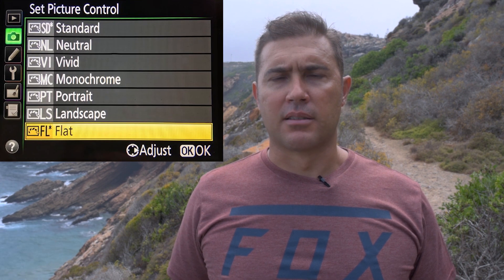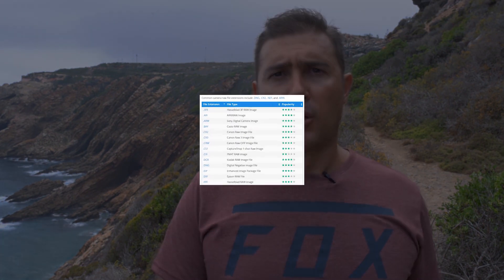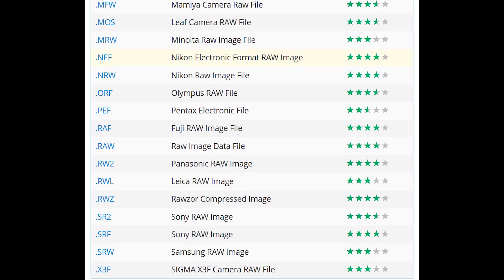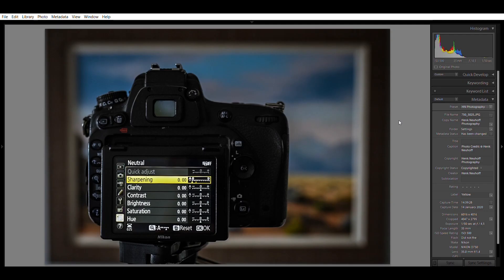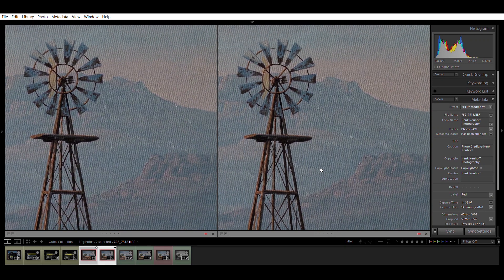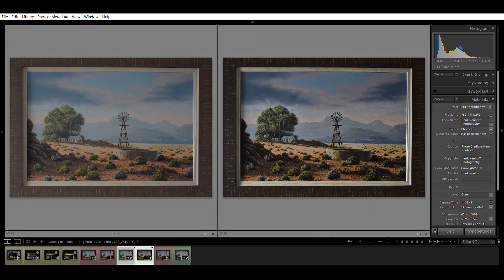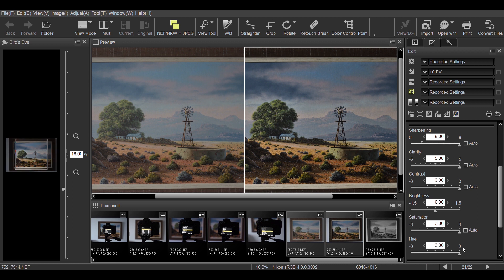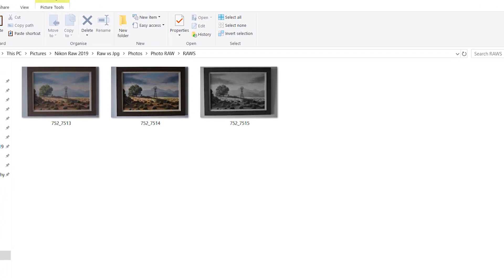How Does Picture Control Settings Affect Raw vs Jpg?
Let's test the effect of Picture Control/Style Settings on your RAW files

specifically and clear up some of the myths surrounding these settings.

RAW = Unprocessed & Uncompressed file

JPG = Processed & Compressed